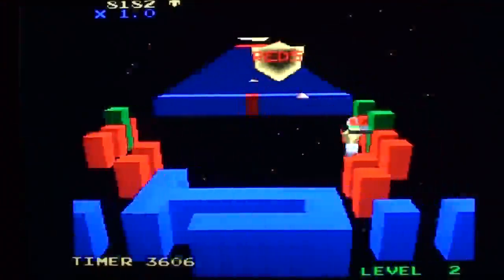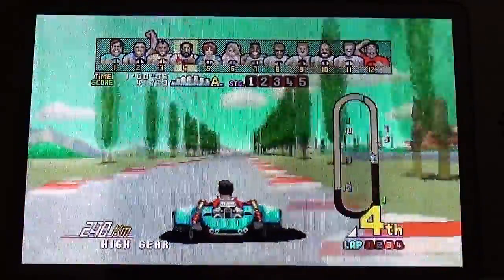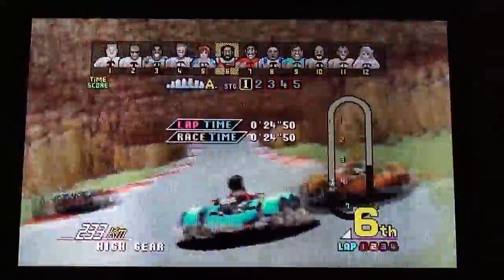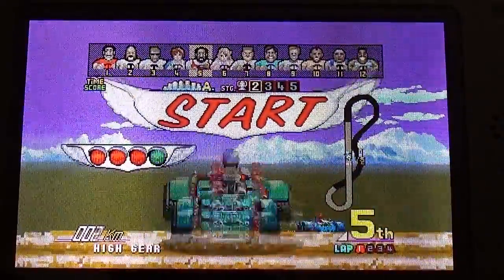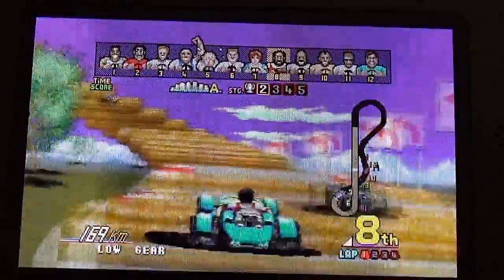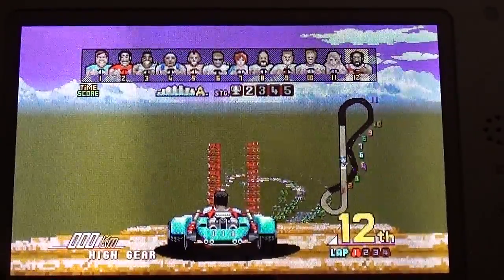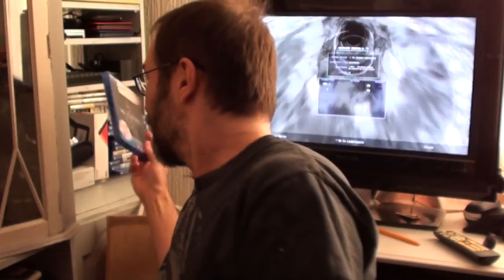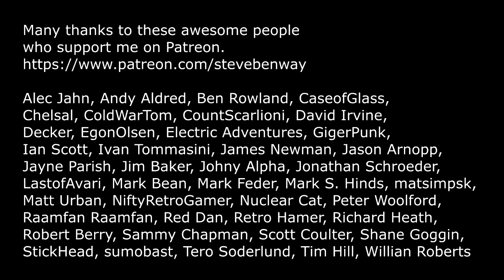Power Drift on 3DS / Review Scores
Gameplay and commentary from Power Drift on the 3DS handheld video games console.

'For Q&A: What are your thoughts on numbered review scores for video games? Does knowing a game gets 9 / 10 make you more interested in it than if no number score existed? If you see a value in them, I'm just curious why you don't use them in your videos.'